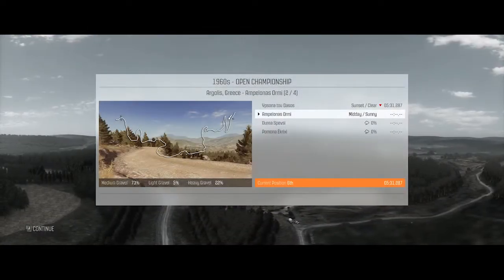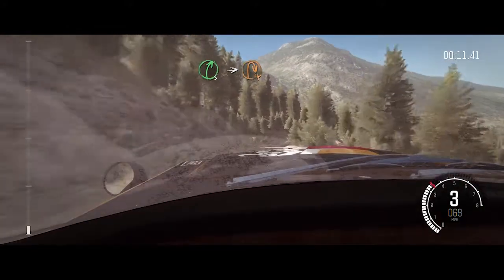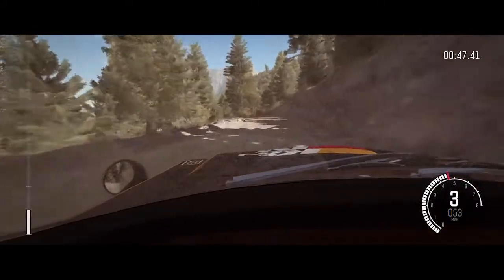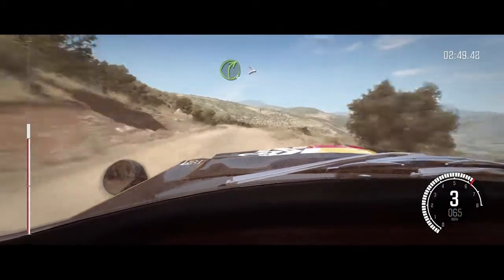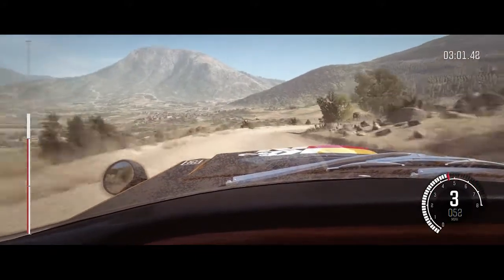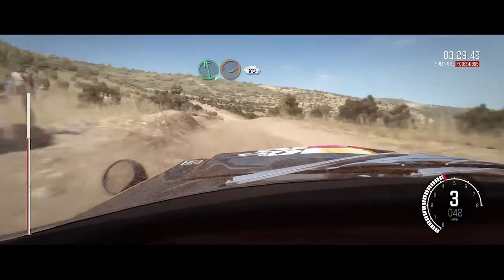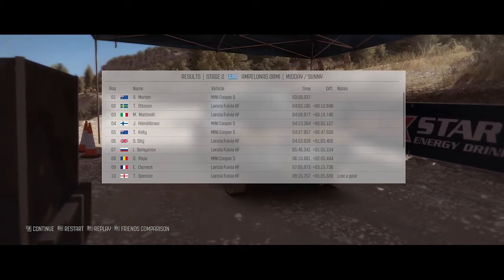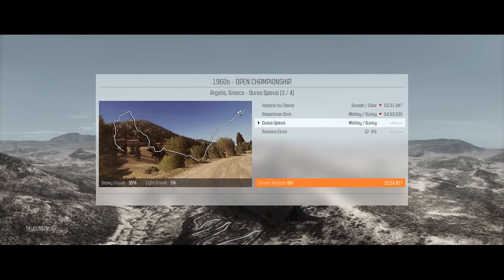DiRT Rally - Lets Play - Greece Rally Stage 2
Dirt Rally: Episode 2 of the lets play for the 1960's Rally in greece taking on stage two and trying to move up from 6th place

Every penny of my YouTube earnings get donated each month to a different deserving charity, Make a difference to others by turning off adblock on my videos :)

Patrons - Supporting myself and Charities :)

*DTOWNBOSS
*PAUL PRIDHAM
* TONY WHITE St Judes Childrens hospital
*DTC MILCH
*FIRE
*ROB
*GARETH CHAMPION

Game: Dirt Rally

Welcome to DiRT Rally – a new world of DiRT. A pure expression of rally, the pinnacle of off-road motor racing and it begins now, in Early Access, with regular free updates including new locations, new game modes and new vehicles.

DiRT Rally captures the essence of what makes rally unique – that sense of trying to remain in control of your emotions, as you hurtle along dangerous, undulating roads at breakneck speed, aiming to squeeze everything out of your car whilst knowing that one crash could irreparably harm your stage time. It’s the ultimate test of a driver’s skill, and it’s the ultimate in high risk, high reward gameplay.

Every stage will test you differently, as you feel out grip across varying surfaces and adapt your style to a range of different weather types. As the car suffers attrition you’ll need to account for mechanical damage whilst your dedicated rally team tries to keep you competitive with time-limited repairs between stages. As stages string together, each rally becomes a marathon-like test of concentration and skill, as you trust in your co-driver and your own ability to react and adapt, in order to stay competitive and chase that ever-elusive perfect run.

--- Tags ---